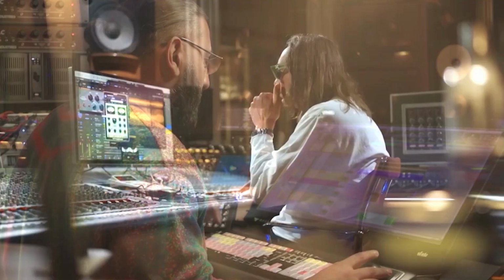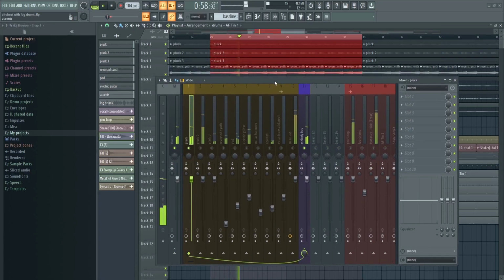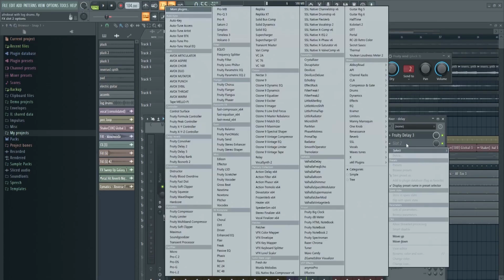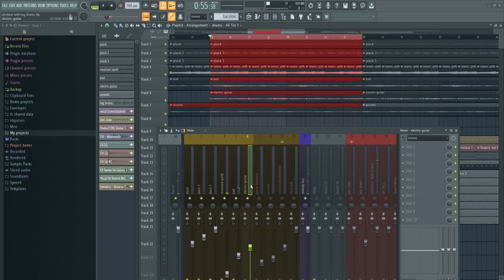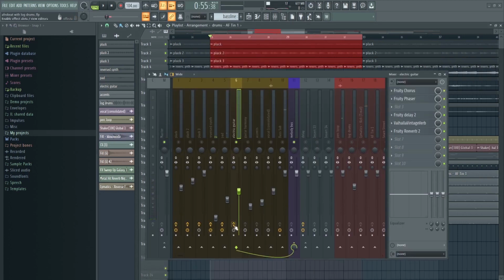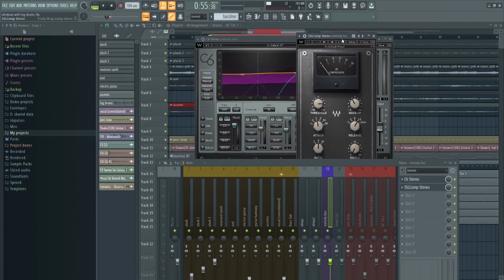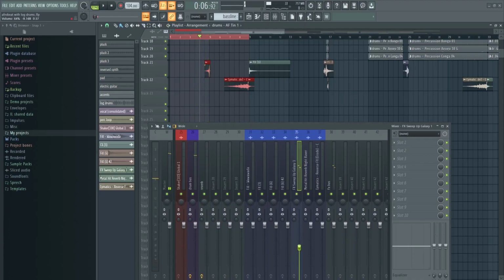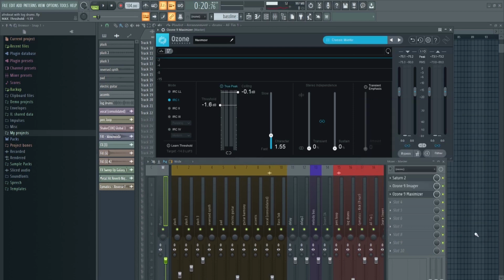How To Mix and Master Your Beats To Hit Hard And Loud ( Fl Studio Tutorial ).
Mixing and Mastering is an essential part of the music production journey !  Do you have issues with basic mixing and mastering procedures ? Watch this video to get my classic mixing and mastering tips and tricks on FL Studio and how to easily make your musical piece, beats and instrumentals sound professional.

What you should know if you’re just starting out